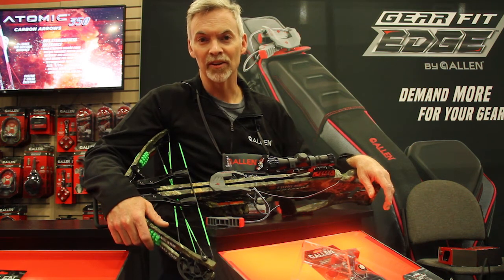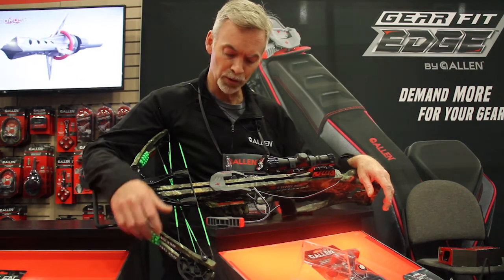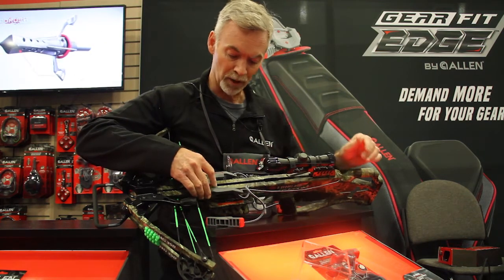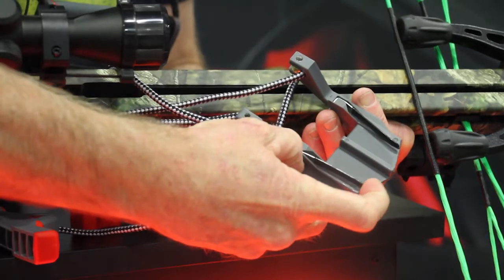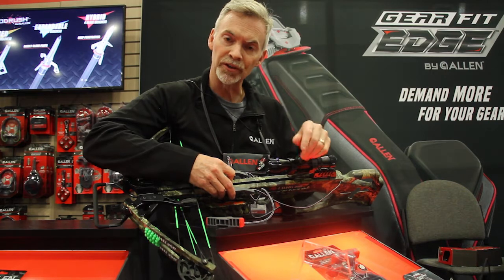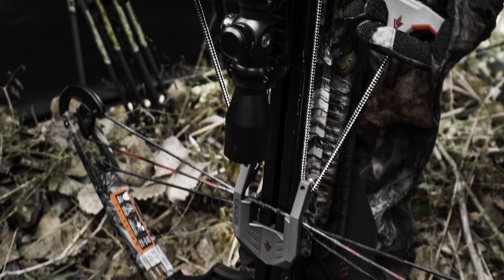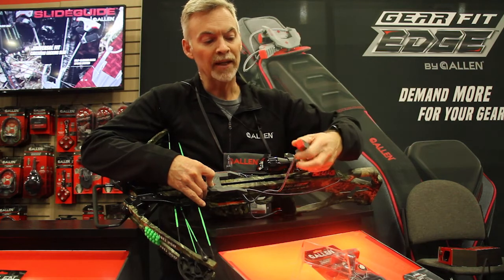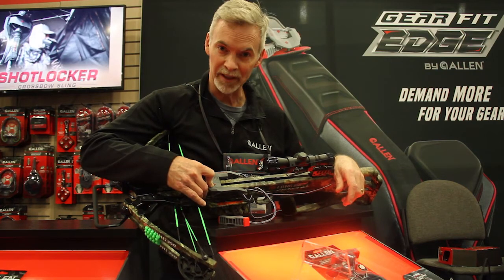Titan™ SlideGuide Crossbow Cocking Rope by Allen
The Titan™ SlideGuide Crossbow Sled by Allen has many features and benefits over other crossbow cocking sleds on the market. First, we engineered it to fit as many crossbow rail designs as we could so you are not limited to a single-sized width. Second, the use of the rail’s groove will keep the sled aligned as you pull the sled up. In addition to the sled design is the self-aligning guide spring system that runs along the side of the Crossbow rails to keep the sled perfectly aligned during movement. These two physical features work in tandem to keep your sled balanced and in perfect contact with the crossbow, which makes cocking easy. You'll find it takes less physical force to cock the crossbow with the Titan™ SlideGuide with its friction-reducing materials and design. Finally, with the silicone over-molded handles you’ll feel confident you won’t lose grip halfway through the pull.